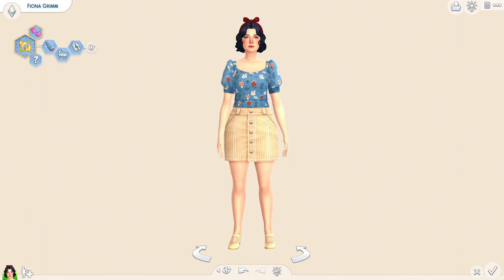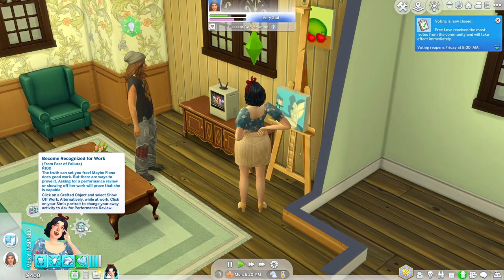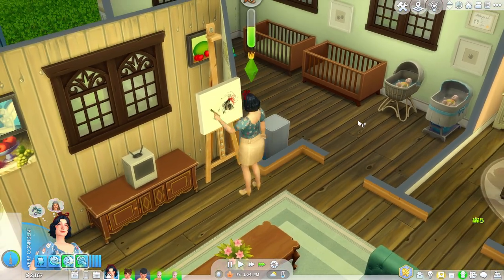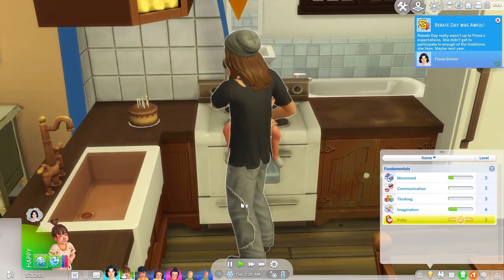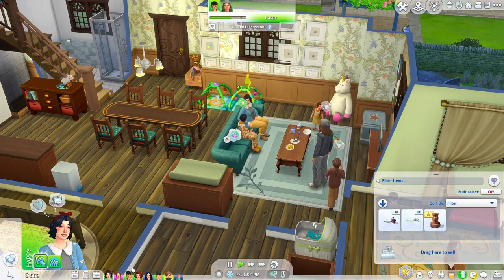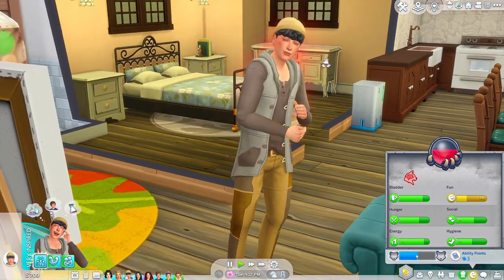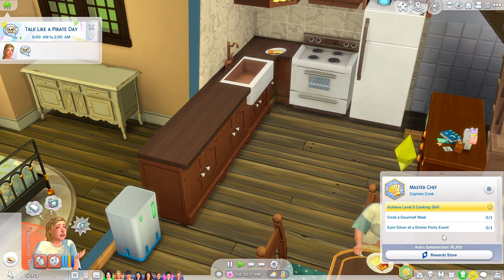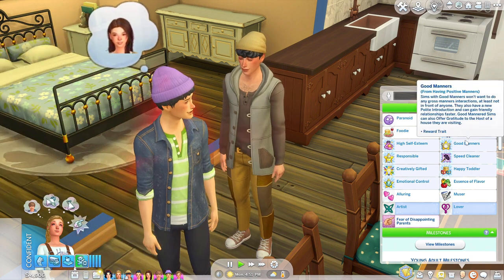🍎 Snow White | Disney Princess 10 Gen Challenge 👑 SPEEDRUN TheSims4 #1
The first of two potential "10 Generations in 10 Episodes" legacy challenges. Let me know if you want to see this one continue!

🍎Video Chapters🍎
00:00 - Challenge Rules
08:41 - Cinderella
27:08 - 7 Drawfs
56:48 - Soulmates

Use KimbaSpriteSims on The Sims 4 gallery to share your Sims and builds for this challenge!

Origin ID: KimbaSprite

Game Defaults
✨Reshade: AMBROSIA by peachyfaerie
✨Skin: Freesia by Llumisims
✨Eyes: GOLD Eyes G21 by GoppolsMe

🖤This Sims 4 Let's Play video was created by KimbaSprite and is family friendly. The Sims 4 is rated T for teen and contains themes more suitable for an audience aged 13 and up